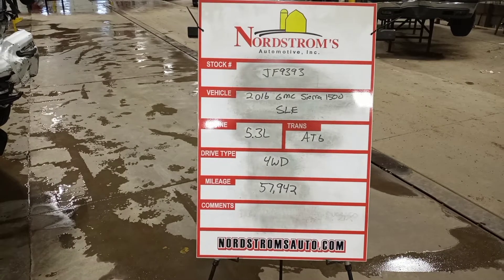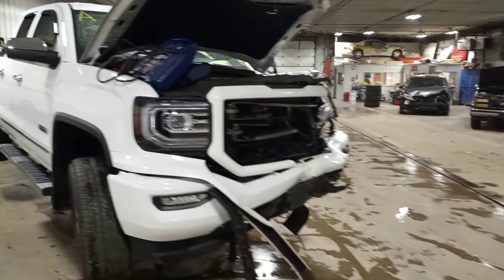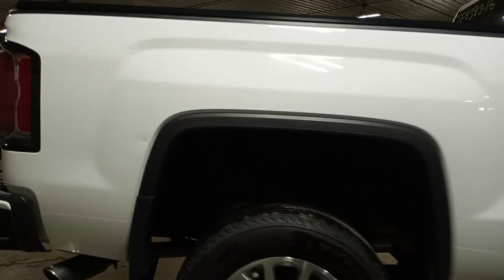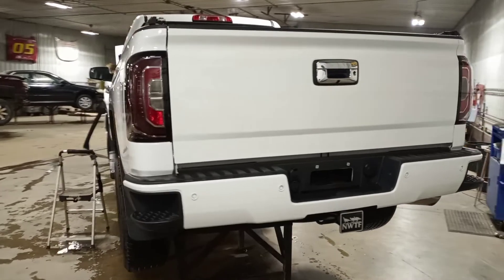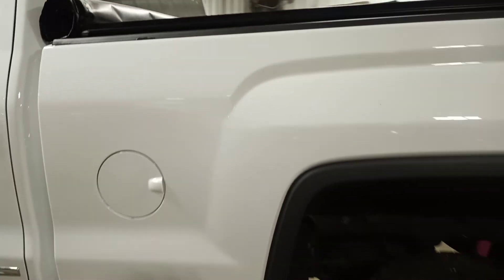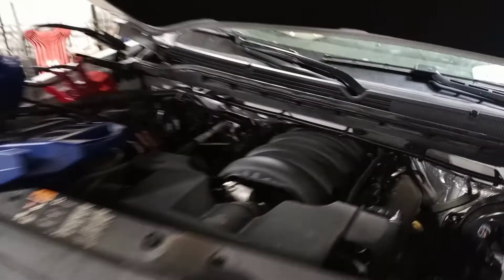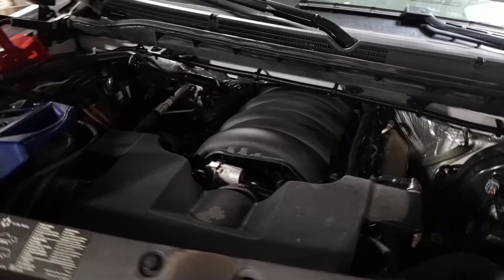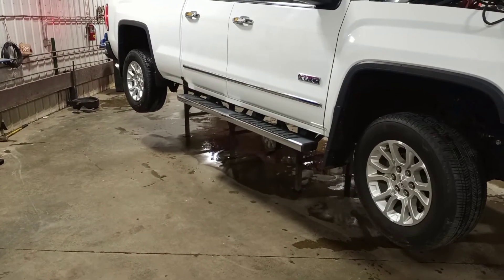PARTS FOR 2016 GMC SIERRA SLE 1500 JF9393